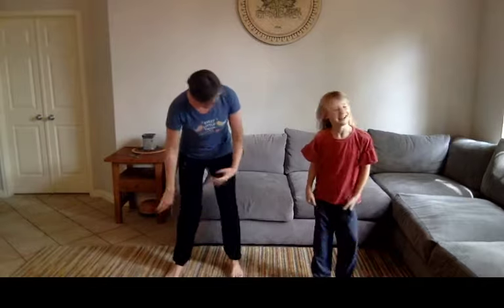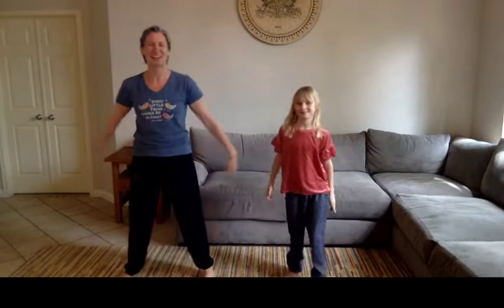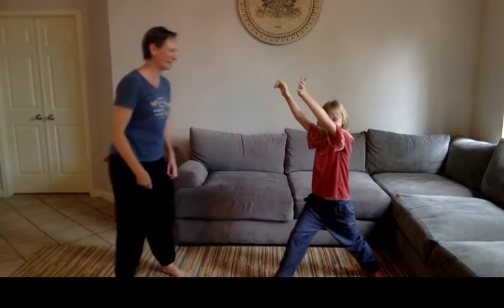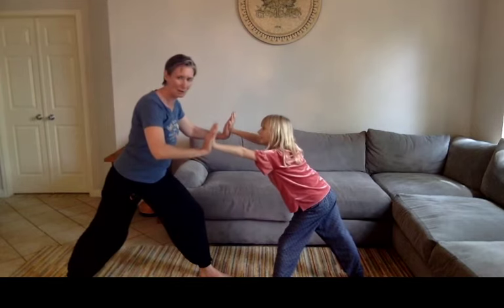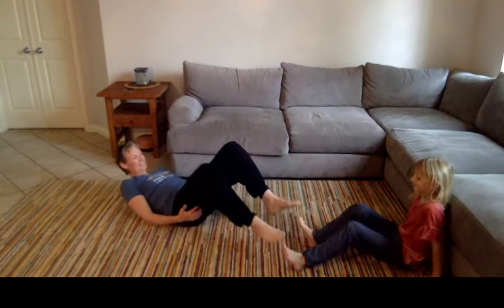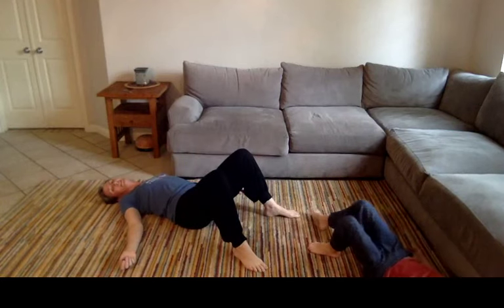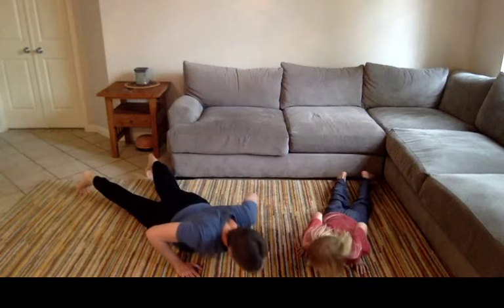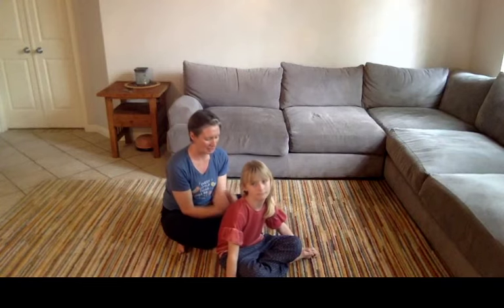Yoga, Meditation, and Brain Exercises for Parents and Kids | Body & Brain Live Family Class #1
Parents! Bring the kids for this fun and active family class featuring yoga, meditation, and brain exercises for kids and adults. Body & Brain head instructor Cherie will lead a 25-minute session each Monday at 4pm ET (1pm PDT) in March and April. It's a great way to relieve stress, burn off some energy, and increase focus.

Parents are invited to ask questions at the end during a live Q&A.

Body & Brain Yoga Tai Chi offers a variety of yoga classes for beginners and more advanced yoga classes to energize the mind, body, and spirit.  Visit any of our 100+ locations nationwide to explore practices based on a 5000-year-old Eastern tradition of stretching, breathing, meridian exercise, tai chi, and meditation.  Our classes can help you strengthen your core, refresh your mind and body, and revitalize your life.

The statements expressed by individuals in this video are their own views and opinions, based on their actual experiences, and do not necessarily reflect the typical results for users of Body & Brain products and services. No content in this video, including information on mind-body techniques, energy healing methods or holistic concepts about food or dietary supplements, is intended to claim a scientific basis or claim that Body & Brain products and services can be used to diagnose, treat, cure, mitigate or prevent any health condition, or be a substitute for professional health care. No statement about Body & Brain products has been evaluated by the Food and Drug Administration.